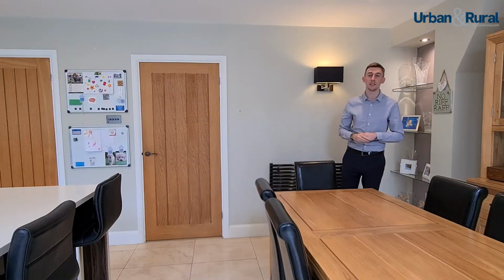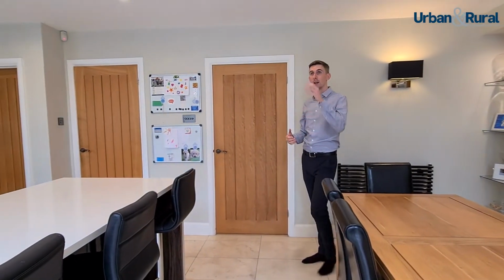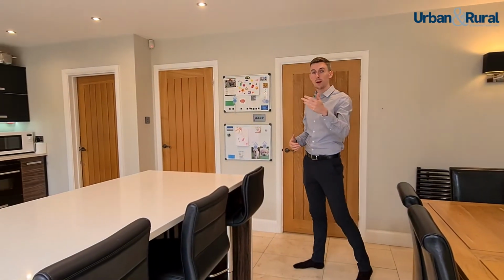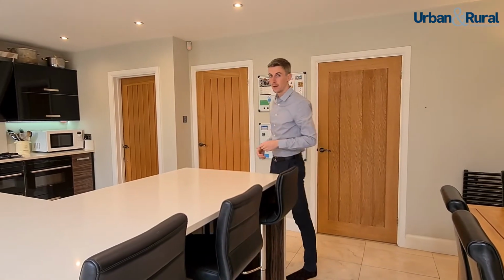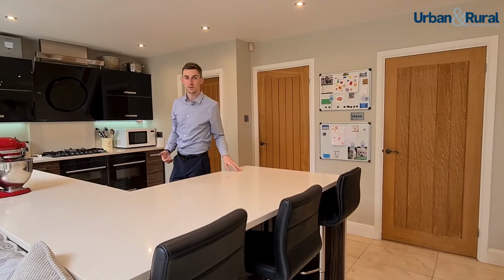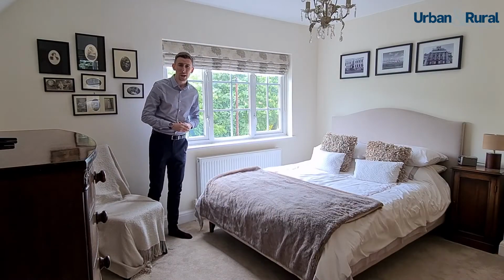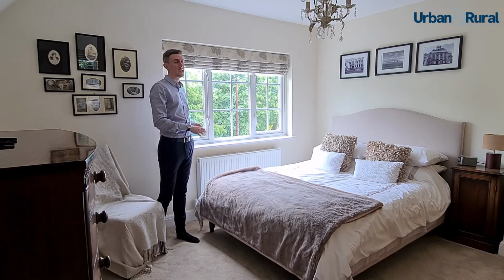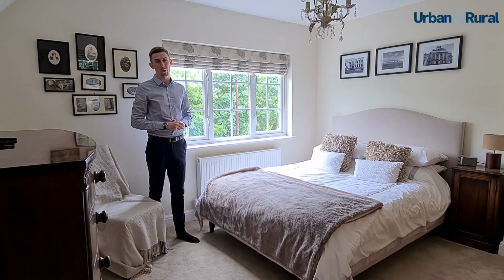Church Road, Studham